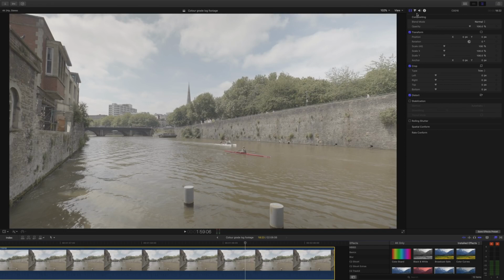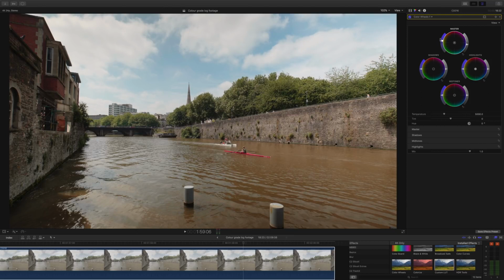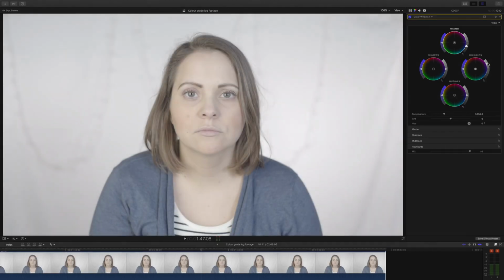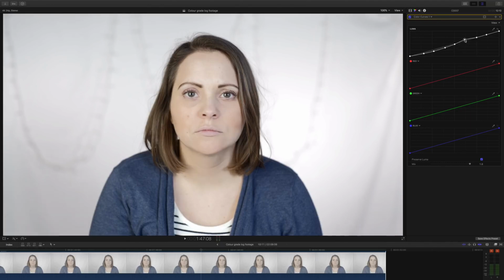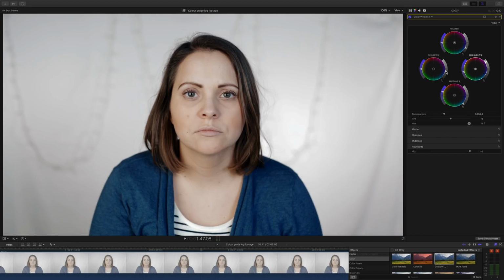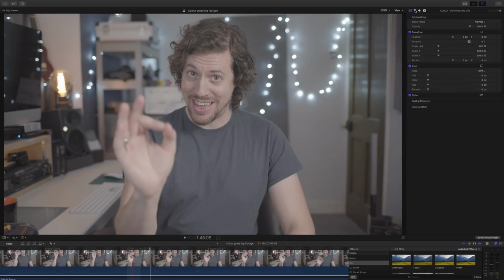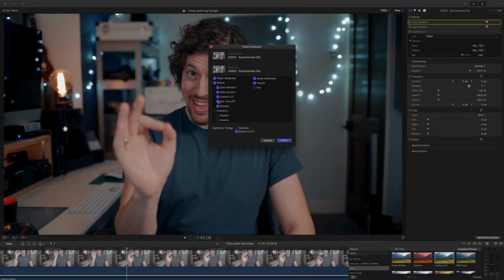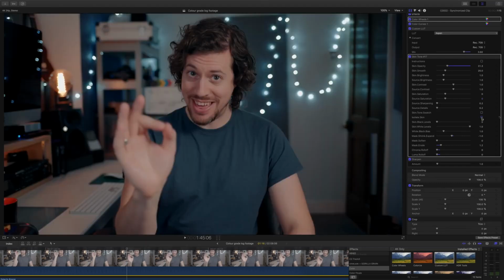How to color grade LOG footage SLOG2, SLOG3, V LOG, C LOG - Improve Videos to make passive income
Learn about SLOG2, SLOG3, V-LOG and C-LOG to improve the colour grading of your photos.

At The Passive Bunch, we really want to encourage you to turn your passions into  profitable businesses so you can make money and achieve the financial freedom you've always wanted.